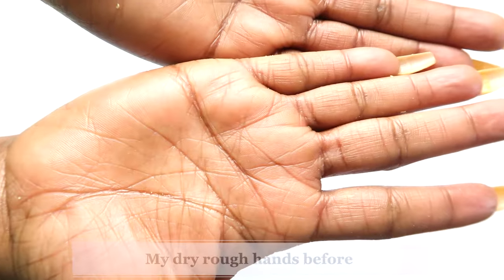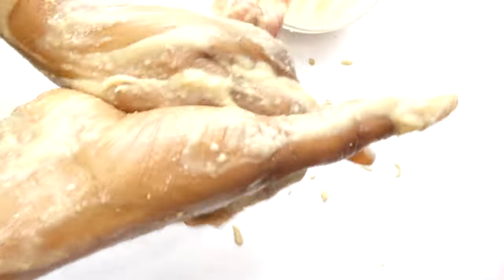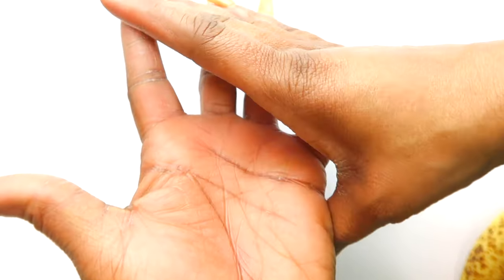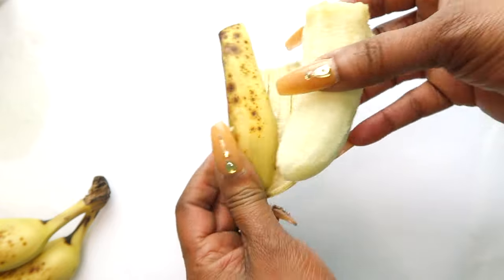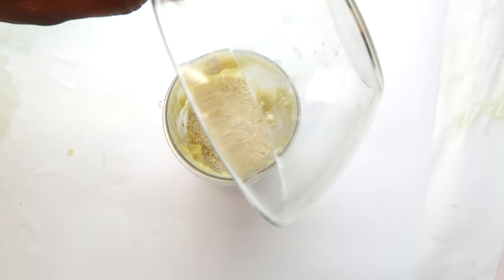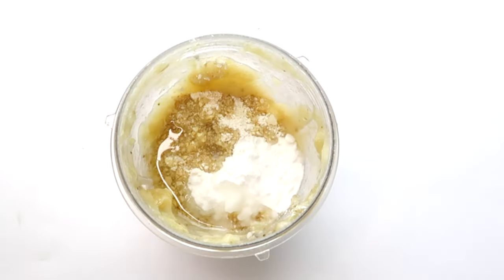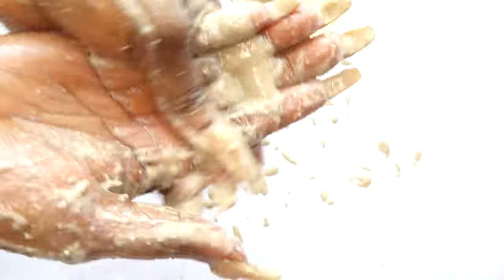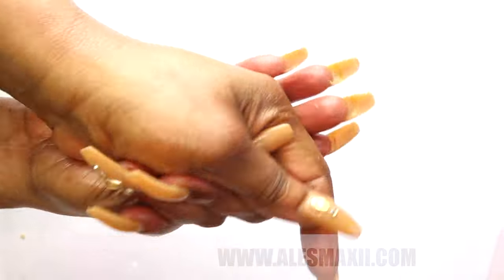Keep Hands Soft and Youthful with This Hand Mask, Secret Hand Mask Recipe for Younger-Looking Hands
Discover how to keep your hands soft, smooth, and wrinkle-free with this hand mask. Using Oatmeal, this unsponsored skincare routine will leave your hands looking young and healthy. Say goodbye to dry hands!

My hands tend to get dry and rough during this time of year. I have this home remedy that I use that has really helped my hands to be soft, smooth, and free from wrinkles. Today I am sharing the recipe and a live demonstration with you

Khichi Beauty
315 Empire Boulevard, James E. Davis,